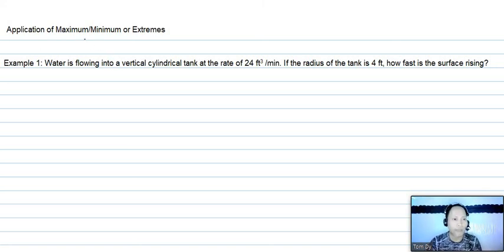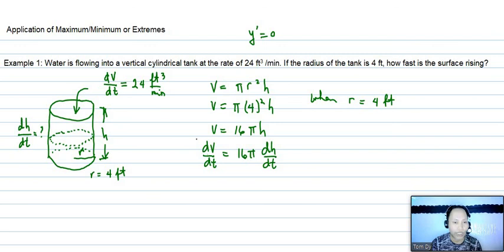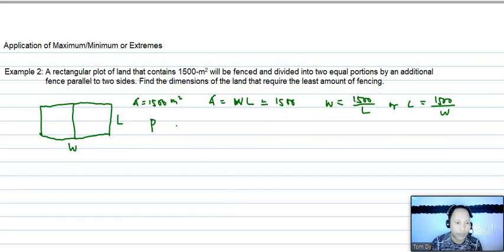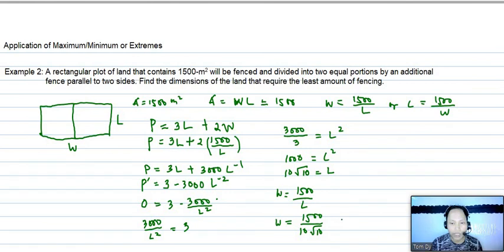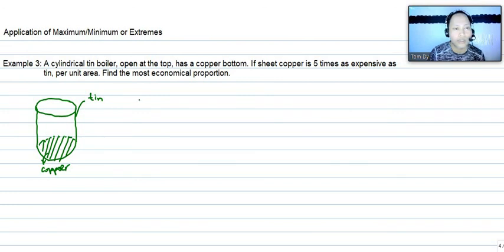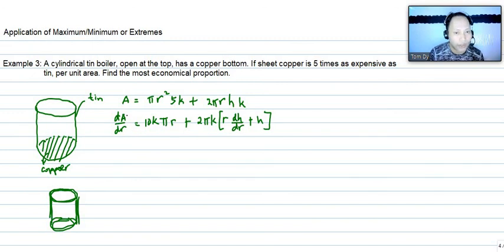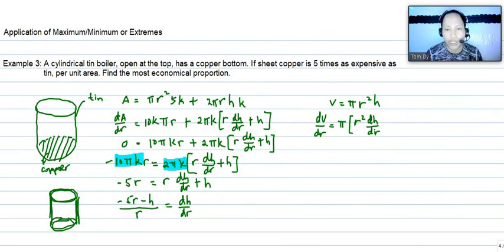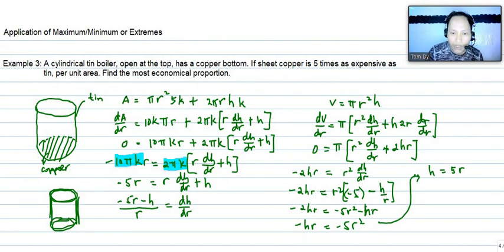Application of Maxima and Minima (or Extremes)